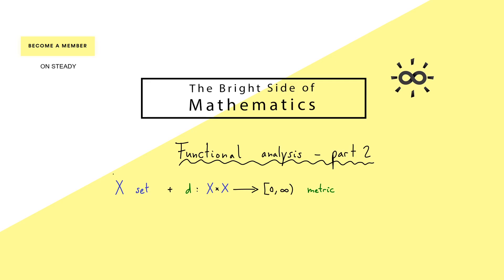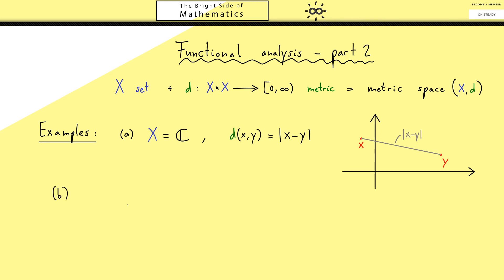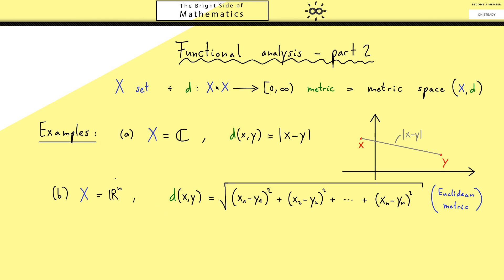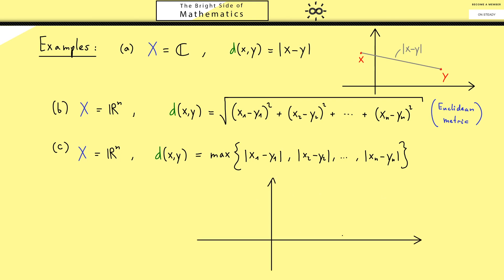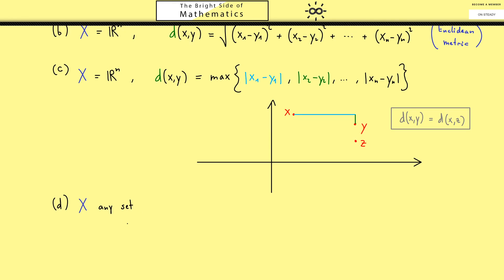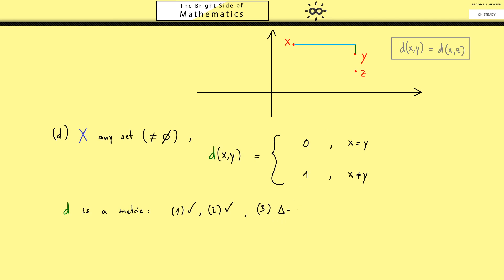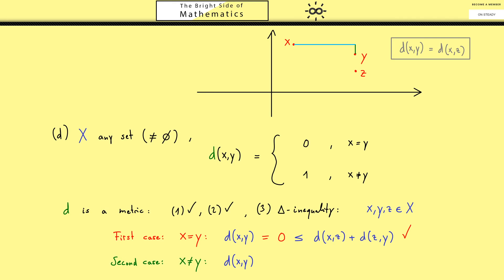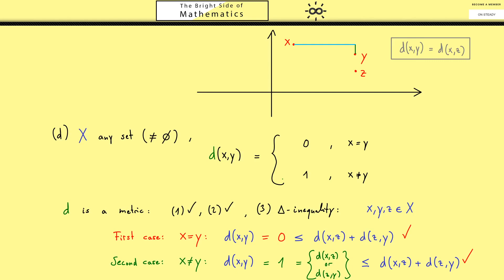Functional Analysis 2 | Examples for Metrics - Euclidean or Discrete Metric?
x

00:00 Introduction
00:16 Metric space
00:45 Examples
04:07 Discrete metric space